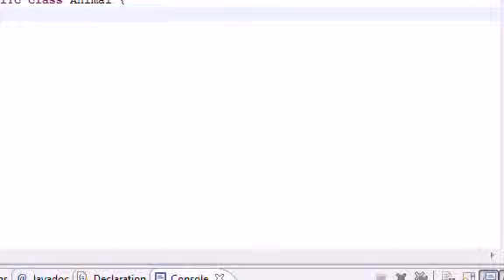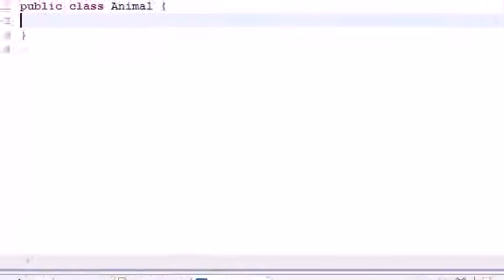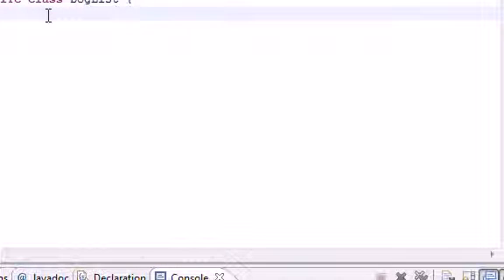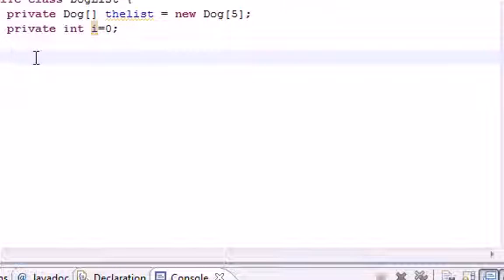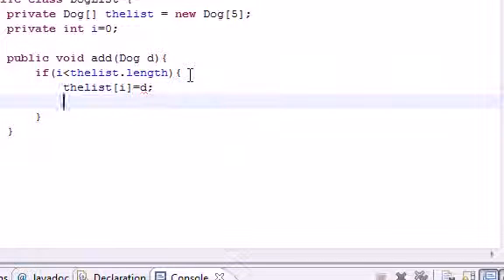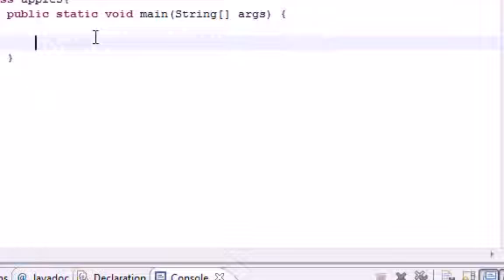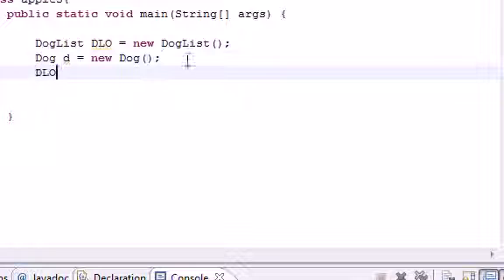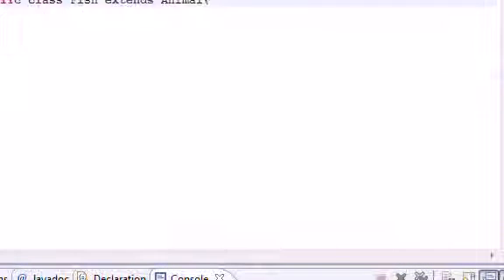Java Programming Tutorial 59 Class to Hold Objects